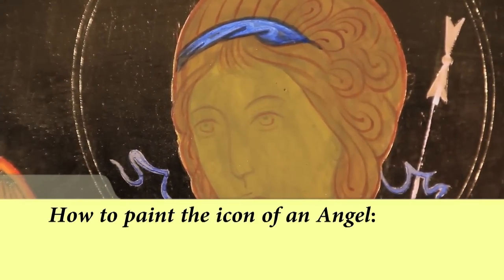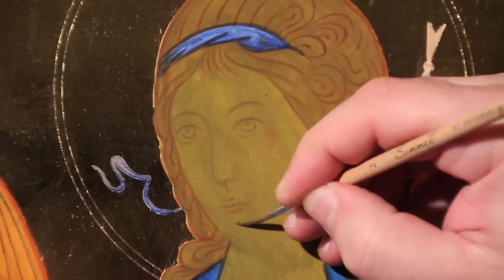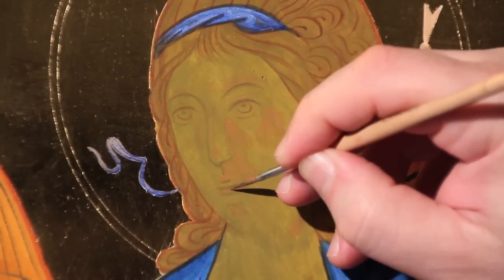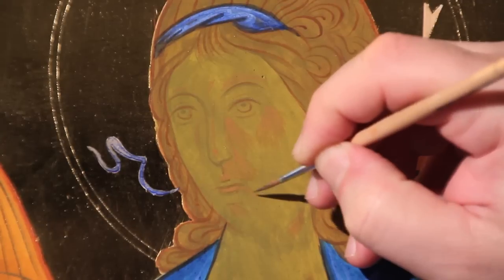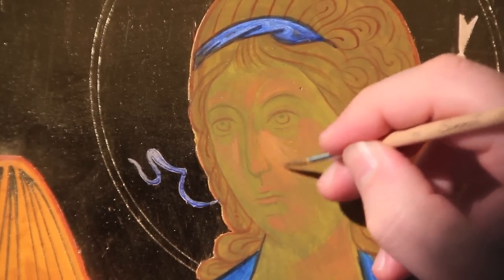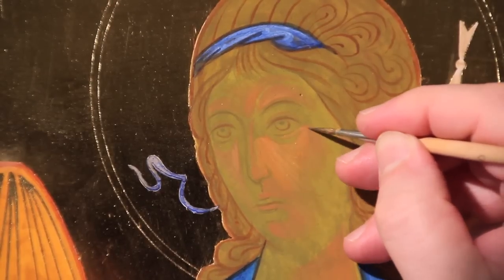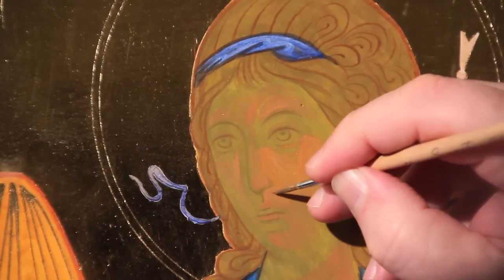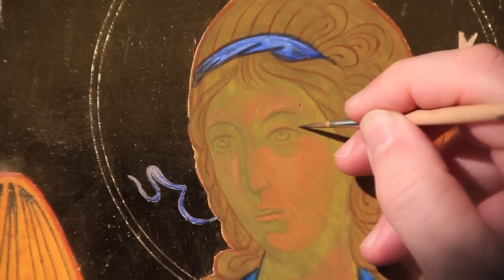5.1 - Icon of an Angel the Face - Giving the Form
The series:
Icons online educational paths
by Father Gianluca Busi with videos by Maurizio Grandi

It’s available with an annual subscription, each costing € 49.90: the vision of the series of 24 Full HD videos, commented by Father Gianluca Busi, who accompanies the online iconographic course: "How to paint the MOTHER OF GOD OF VLADIMIR";
and of the series of 40 Full HD movies, commented by Fr Gianluca Busi, who accompanies the on-line iconographic course: "How to paint the RUBLEV’S TRINITY"  (ALSO AVAILABLE IN ENGLISH).

Important: free files of the complete photographic series of the course for the subscribers (123 images related to "How to paint the TRINITY OF RUBLEV", and 55 images related to "How to paint the MOTHER OF GOD OF VLADIMIR"), just send an email at:

How to paint the RUBLEV’S TRINITY
plan work:

1) Reconstruction of the drawing from original
2) Outlines with red earth
3) Sepia ink outlines
4) Reconstruction of the form after the gold-plating
5) Background colors, angel blue, area under the wings, architectural elements, toroki
6) Background colors, angel on left side and front of the altar
7) Background colors, central angel
8) Background colors
9) The ground floor and the tree
10) Background colors forr assist
11) Background colors, buildings, mountain, stands and altar upper part
12) Sankir background colors, hair veiling and Toroki
13) Outlining blue angels in a background
14) Outlining the angel on the left and front altar
15) Outlining the central angel
16) Outlining the right angel an the treee
17) Assist outlines
18) Architectural outline and mountain, platforms and upper area of the altar
19) Study of the lights with red pencils
20) Angel blue lights
21) Veiling, blue angel, reviving light and outlines
22) Cold lights, angel on the left and front of the altar
23) Warm lights, angel on the left
24) Lights of the cloak, angel on the center
25) Cold lights, angel on the right
26) Warm lights, angel on the right and tree
27) Wings Assist, Thrones, chalice, roof and building
28) Lights architecture and mountain
29) Lights, altar and stands
30) Hair, shadows and outlines
31) Hair and lights
32) Face, study with red pencils
33) Shaping the face of the angel on the left
34) Shaping the face of the angel on the center
35) Shaping the face of the angel on the right
36) Face of the angel on the left, highlights, connecting zones, enlivening lines
37) Face of the angel on the center, highlights, connecting zones, enlivening lines
38) Face of the right angel, highlights, connecting zones, enlivening lines
39) Final outlines
40) Feet (and hands)